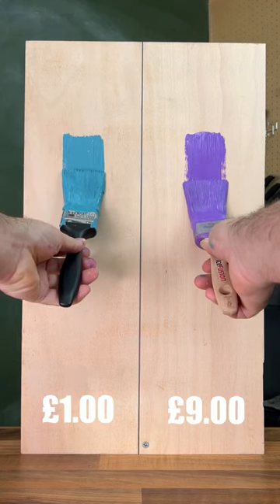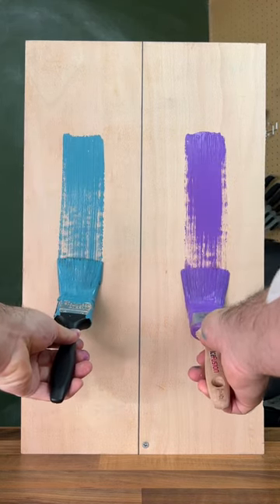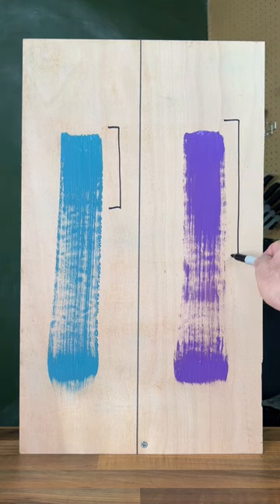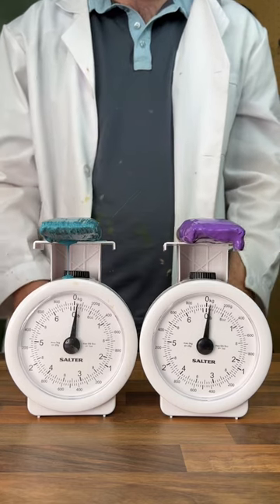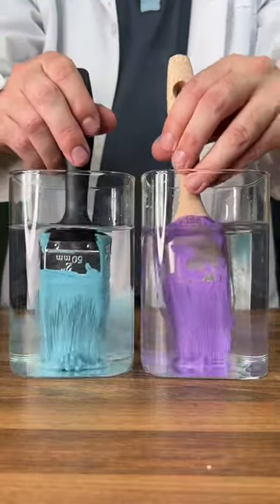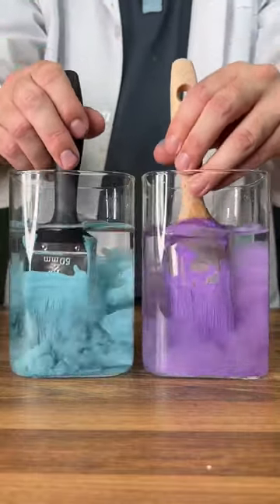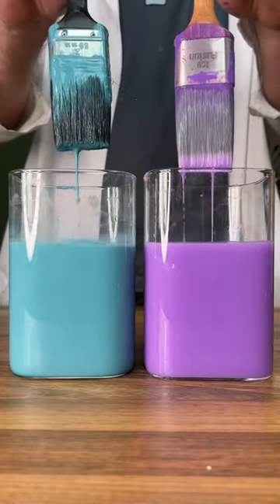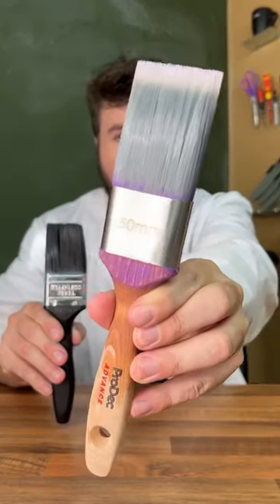I tested cheap vs expensive paintbrushes insane result! 🤯